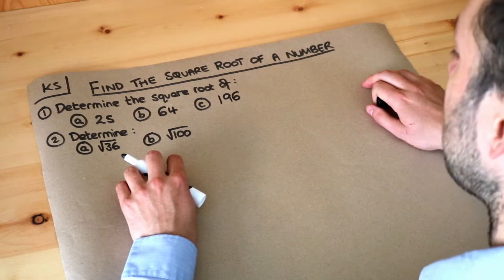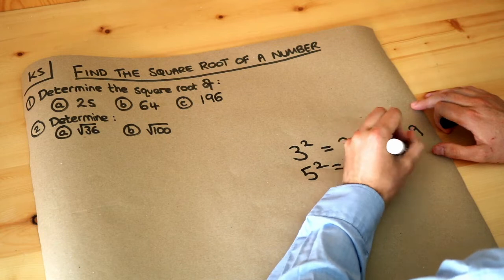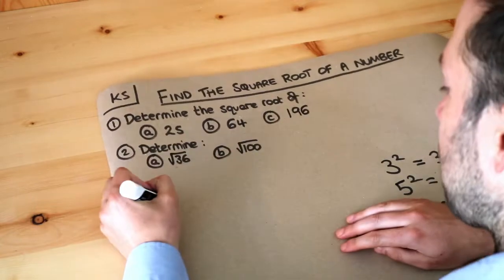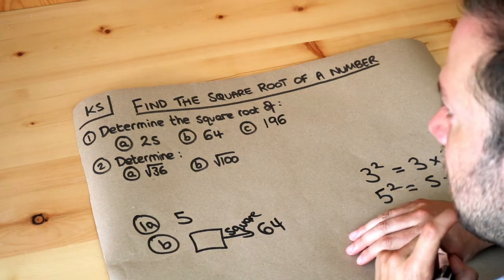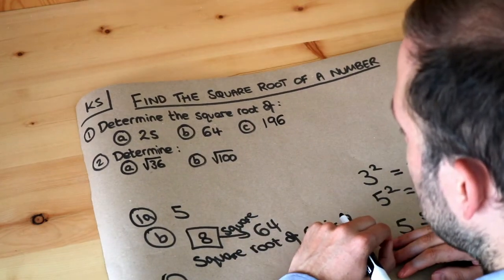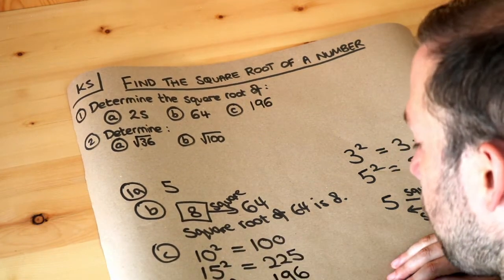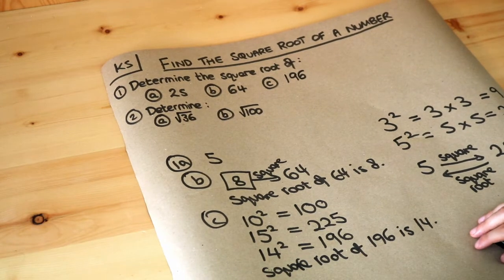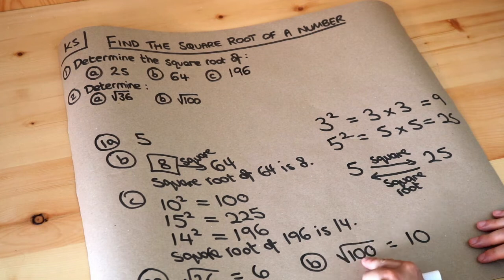Key Skill - Find the square root of a number.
"Find the square root of a number."